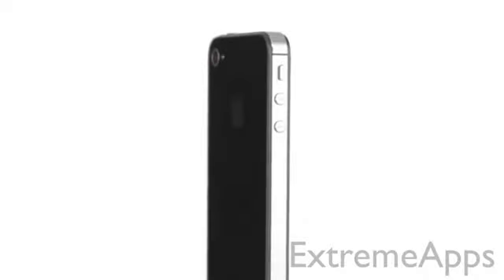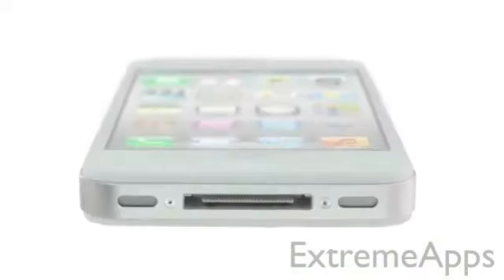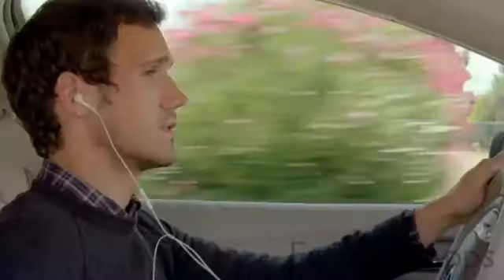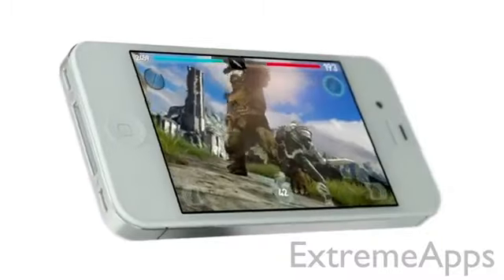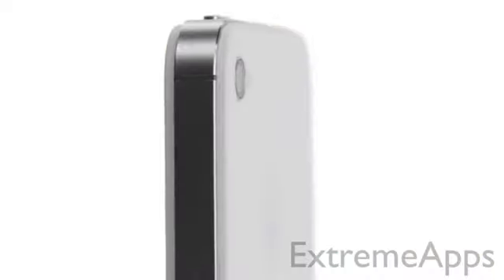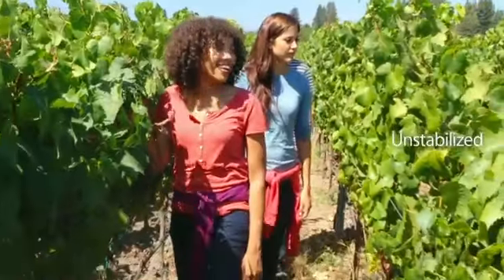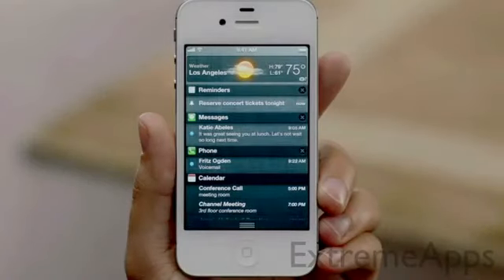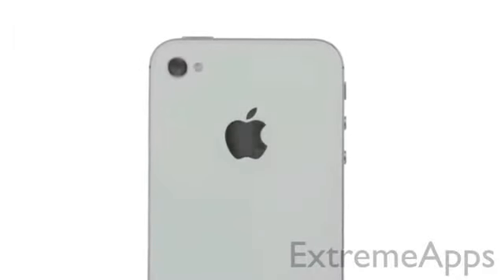The Official Apple iPhone 4S Overview & Features HD